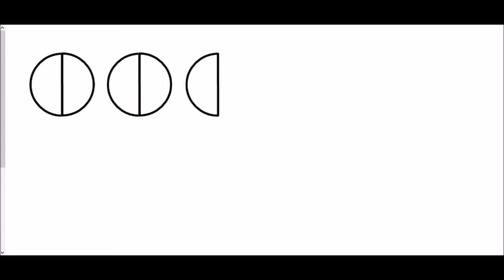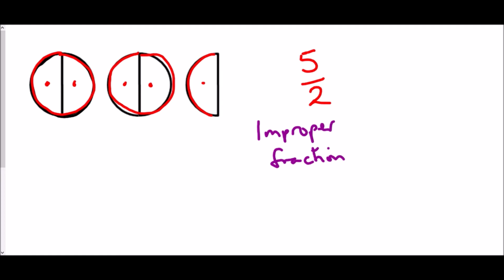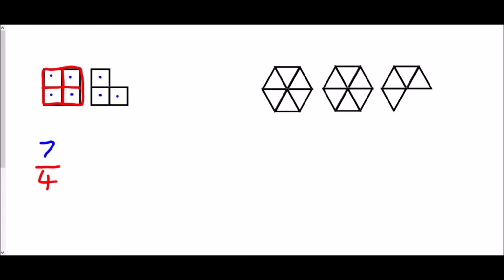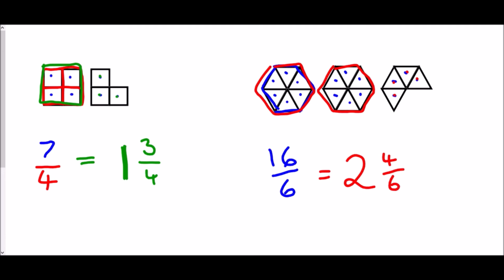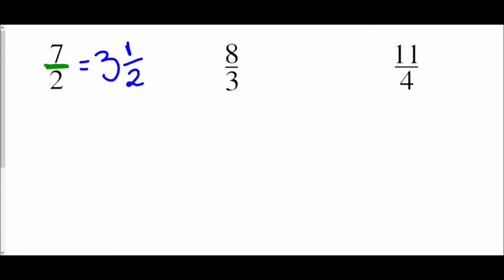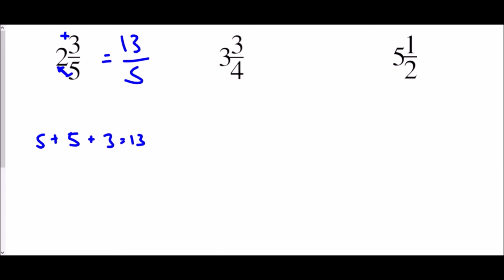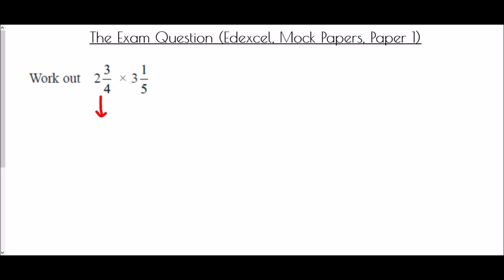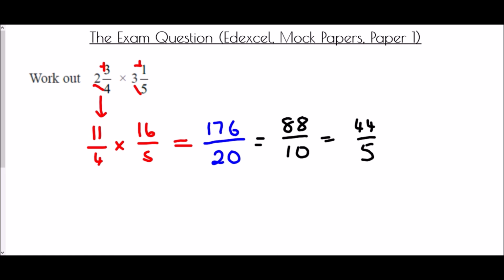Improper Fractions and Mixed Numbers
A "how-to" guide to converting between improper fractions and mixed numbers

A worksheet/notes jotter is available to accompany this video by clicking on the